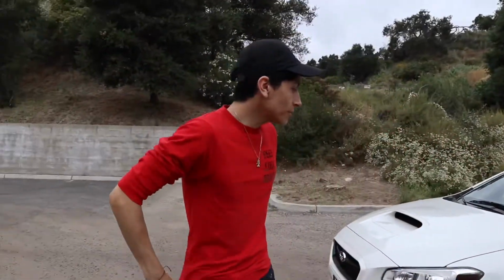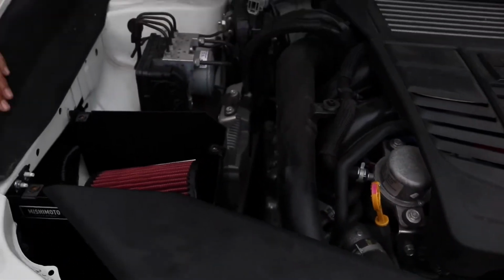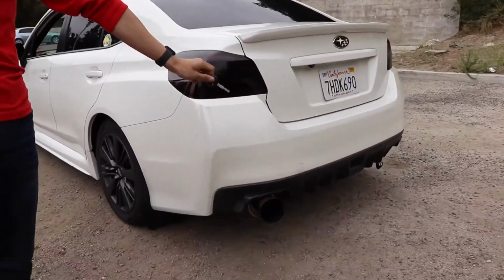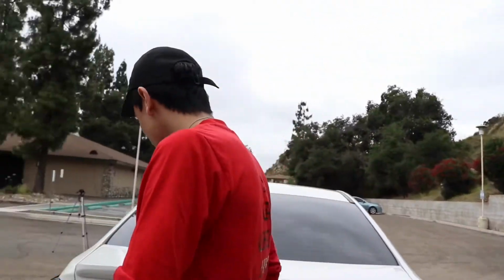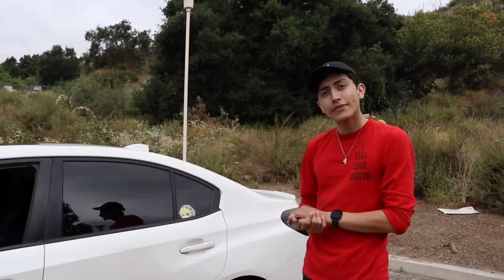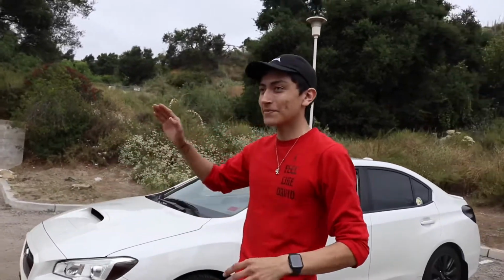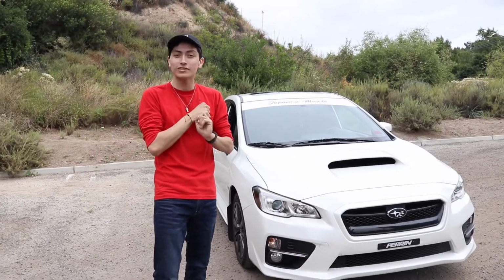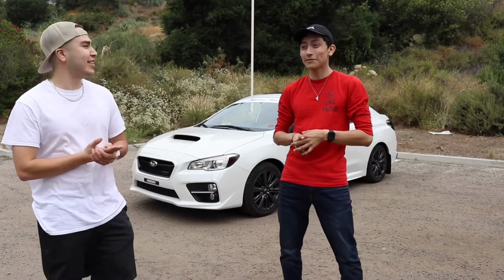1 Year Honest Review | Subaru WRX | Is it Reliable?